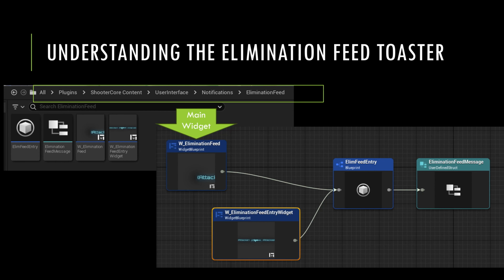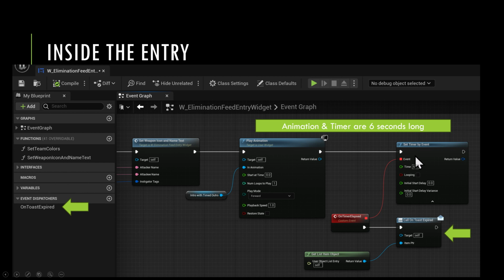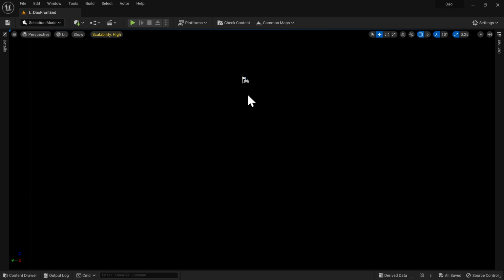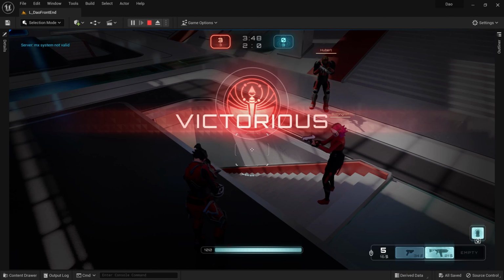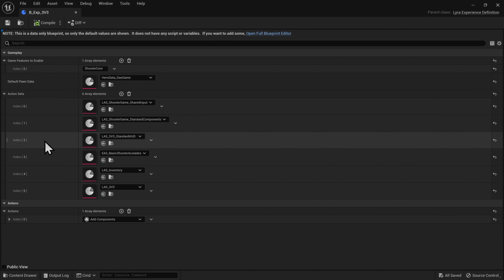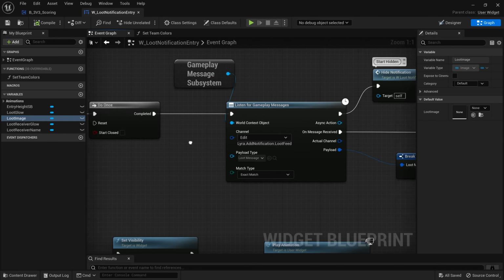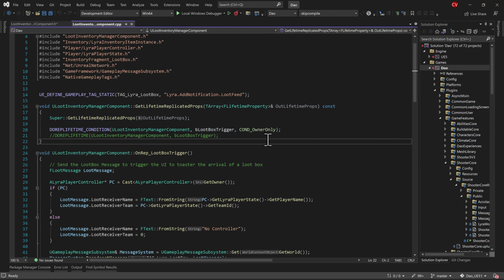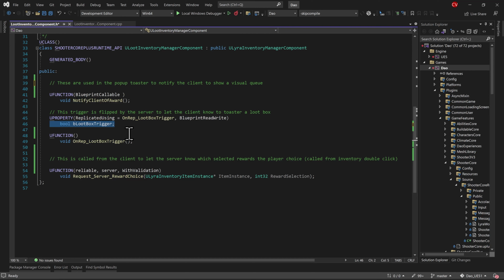Lets Make 3V3 Mode - Loot Box Part 2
In this video we will cover the toaster or popup of the reward on screen.  This will let the player know that they received a new loot box without having to open their inventory.